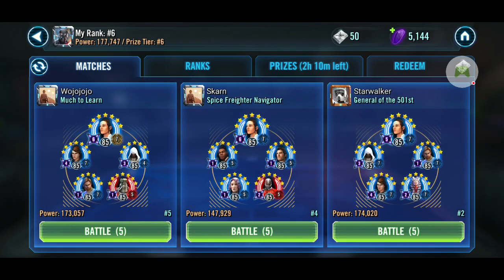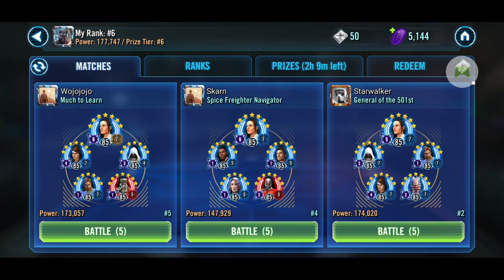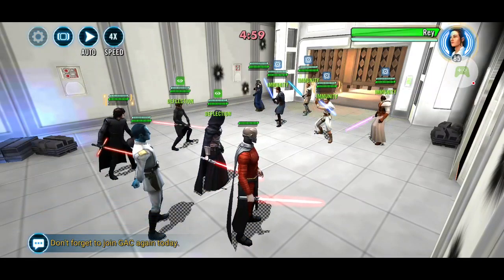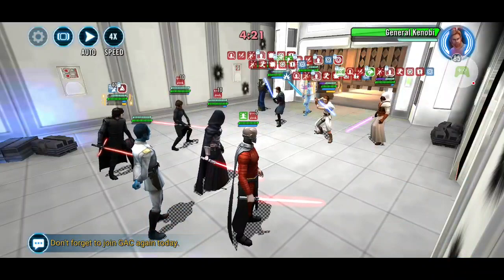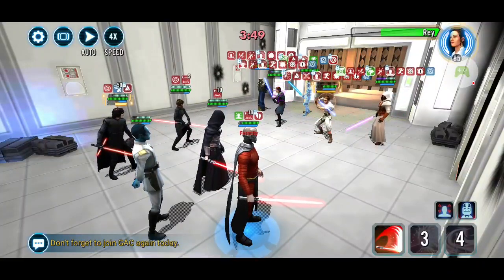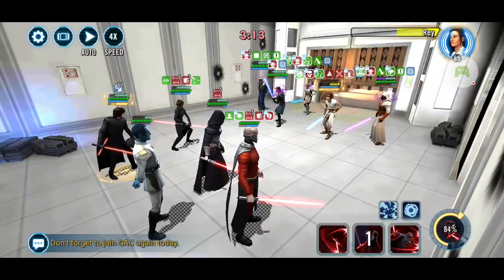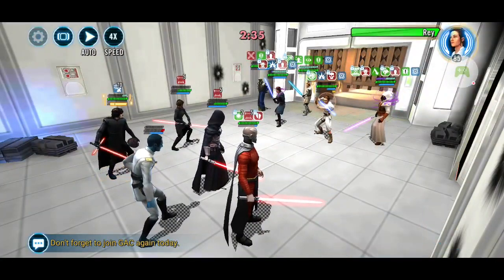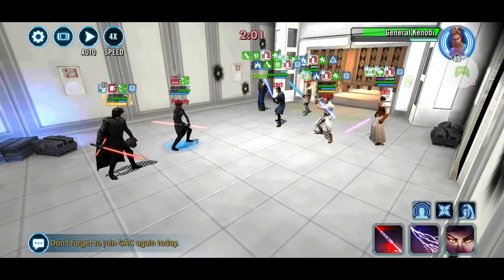SLK Series #1 Vs. Rey Jedi Wat - Wojo da fuko happened?!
Welsome to the first of a new series, this will focus on how I am using SLK to fight various teams. Do you have a better counter/team/strategy? Advice welcome!

This one is Vs. Wojos amazing Rey Jedi Wat team and then weird shit happened?!